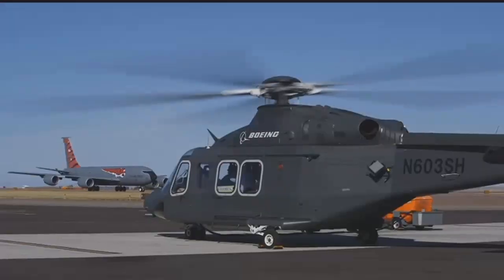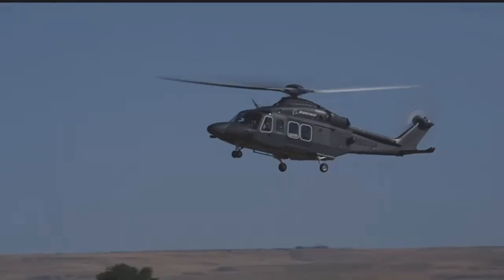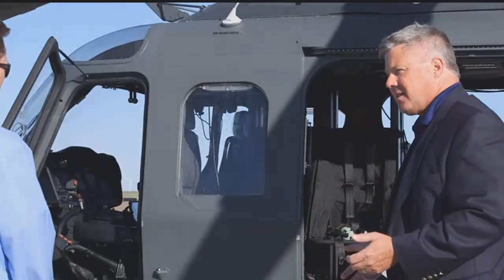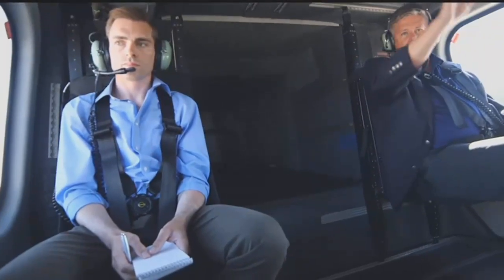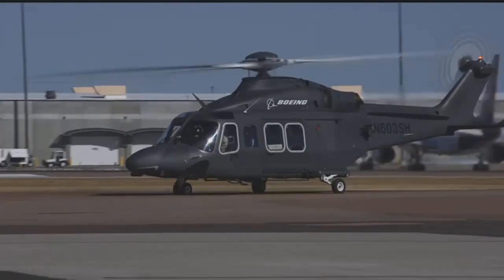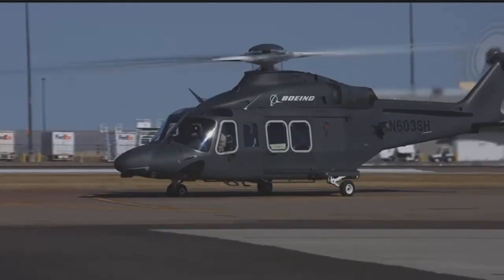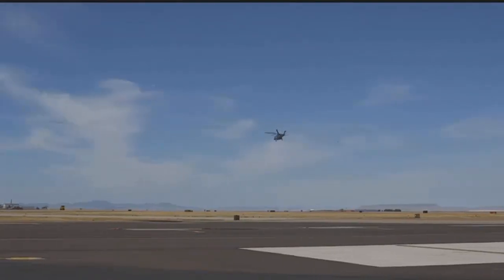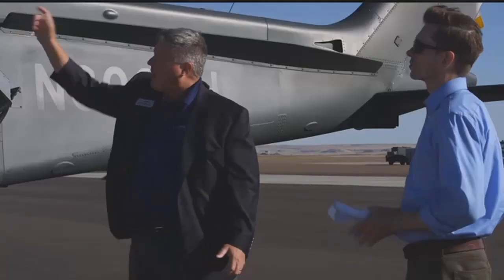MH-139 helicopter takes flight over Great Falls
The U.S. Air Force is holding a competition to replace their aging UH-1 &ldquo;Huey&rdquo; helicopter fleet which has been in use since the Vietnam War.Boeing has entered the competition with their aircraft known as the MH-139, which is used by more than 250 companies and countries.&nbsp;